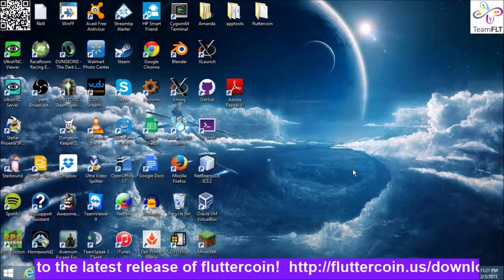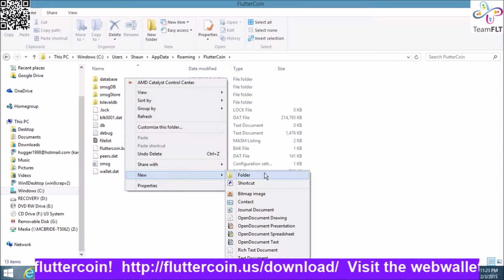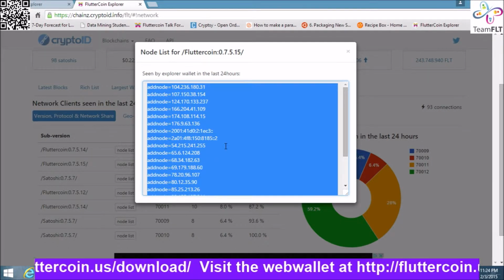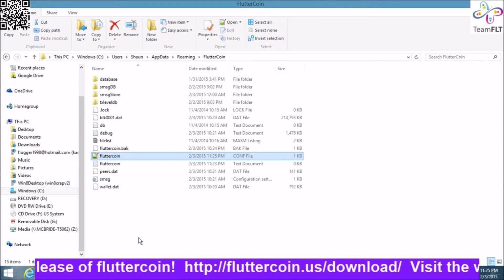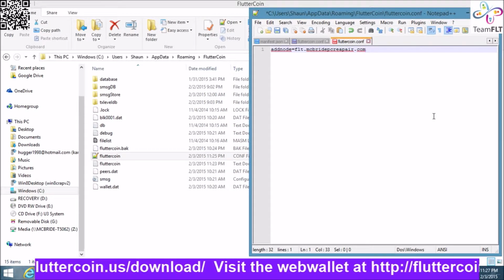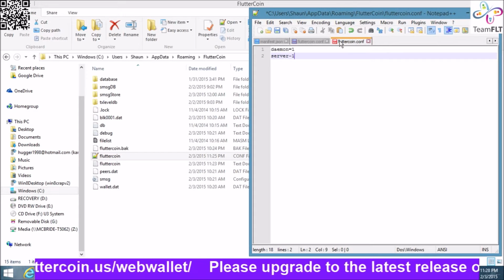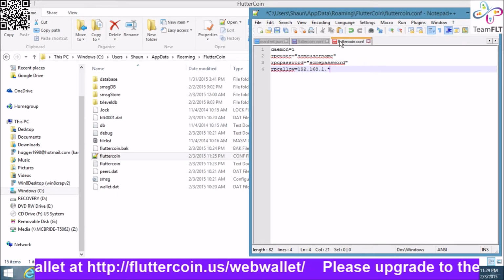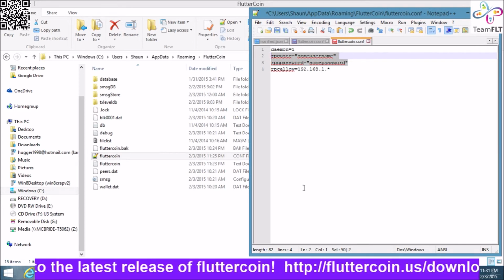Fluttercoin Tech Stuff EP01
In this series I will go over a little more of the technical side of fluttercoin.

How to "addnodes" and a few other options in fluttercoin.conf.

FLT: FSzrvomBtNNWgqyogofeMhhHmqTsPtuJBn
DOGE: DBdJvYrbYyRZUTY1Rrpe8oQTkkuPq7mdzn
BTC: 17u2jZTT9jFzKJ6QiTKvtR8RnsDsFLHABx